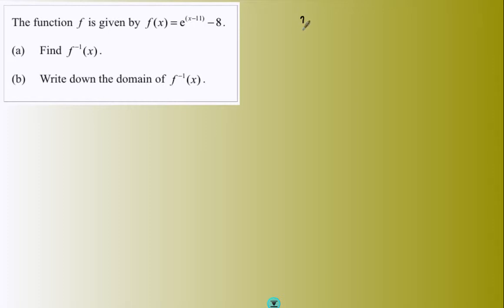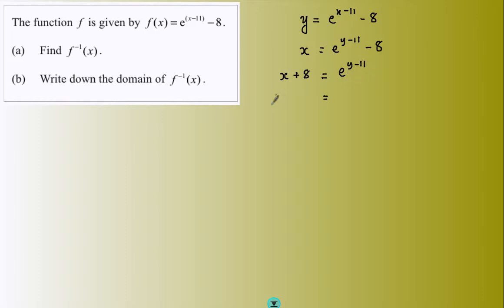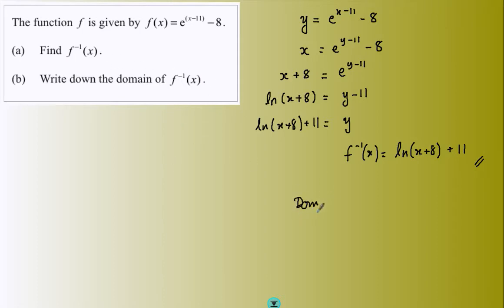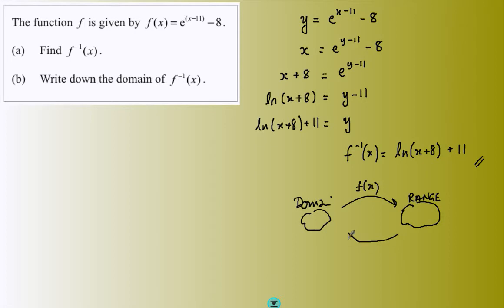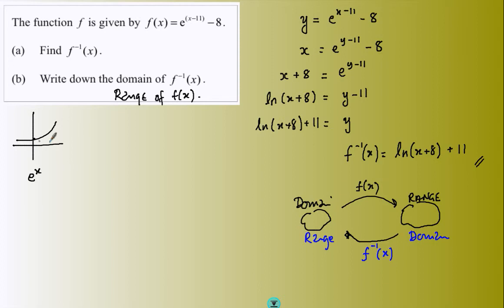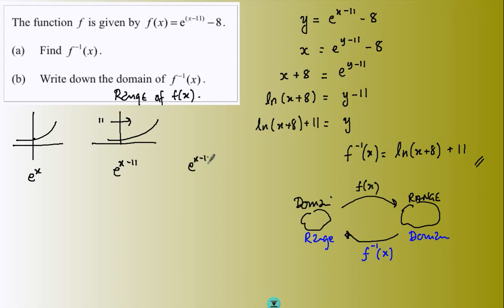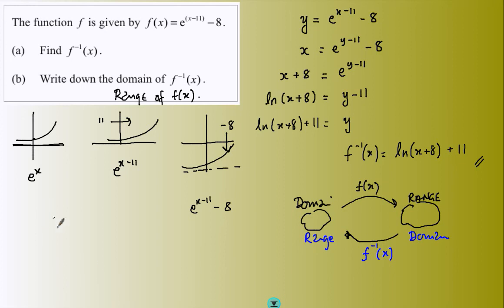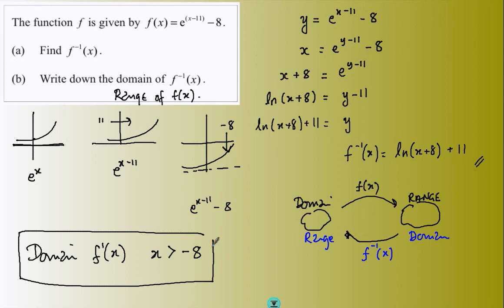Functions - Inverse and domain